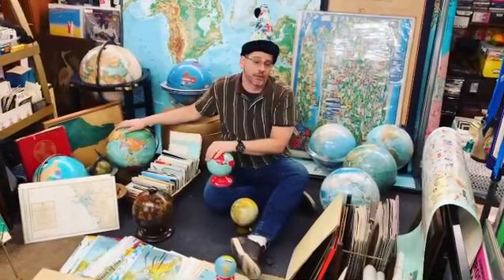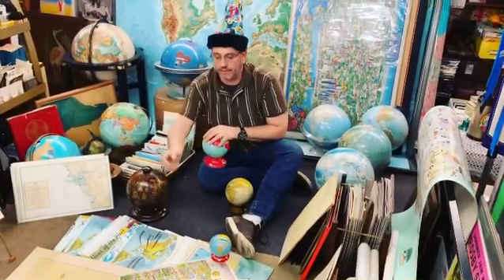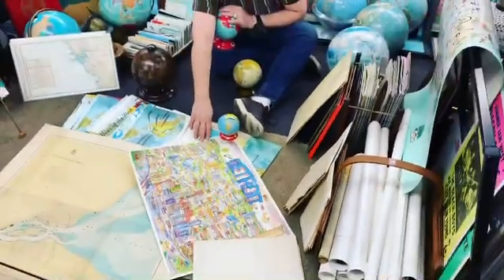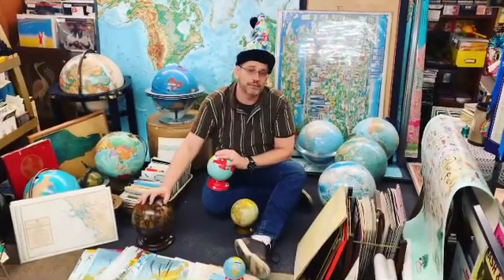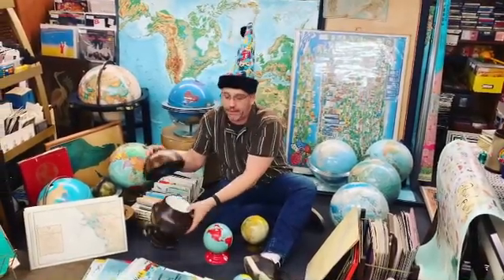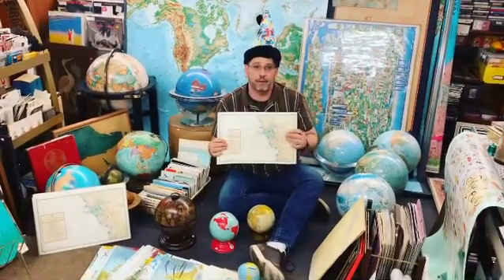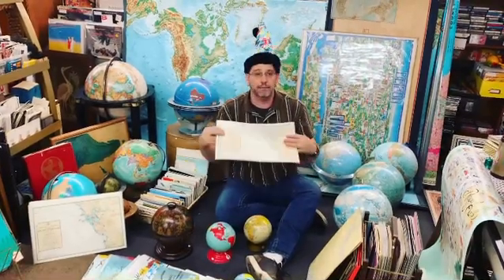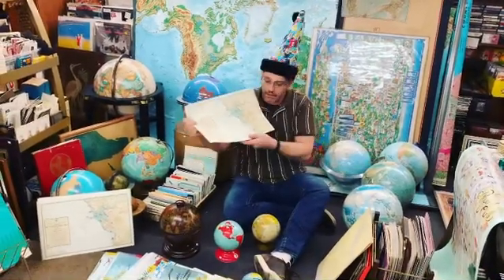Maps & Globes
More great gift ideas